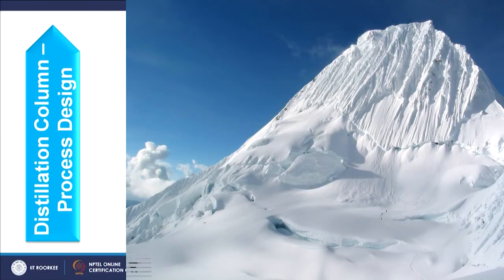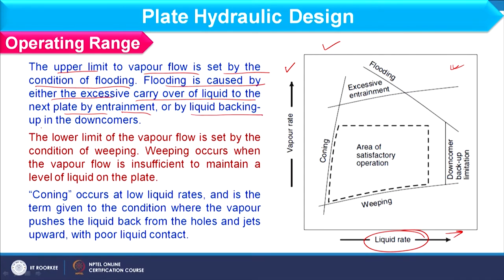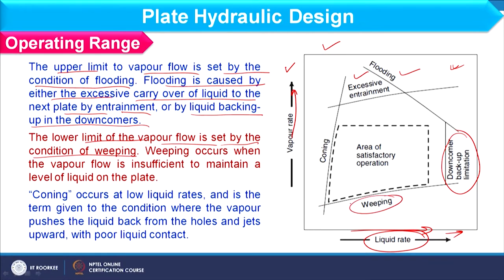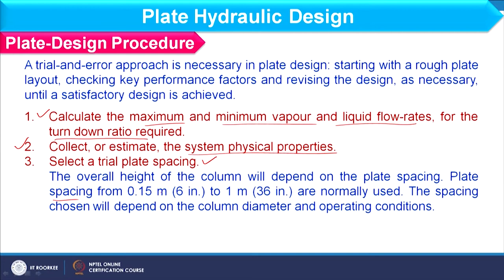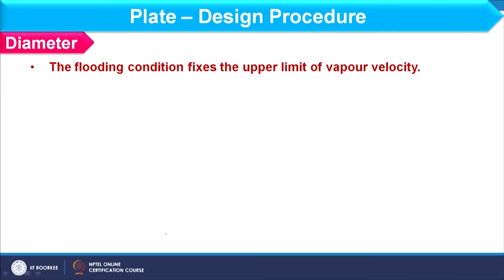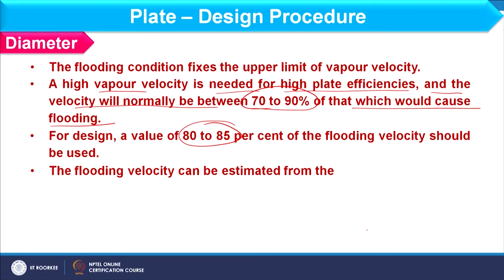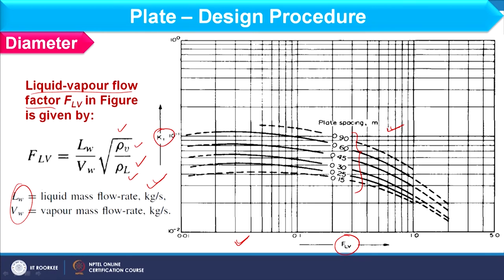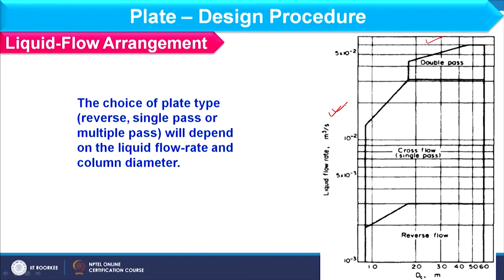Lecture 53 : Distillation Column – 6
To discuss operating range of parameters for plate of distillation column. Different steps of design of plate are discussed. Further, detailed calculation of column diameter, liquid flow arrangement and entrainment are described.